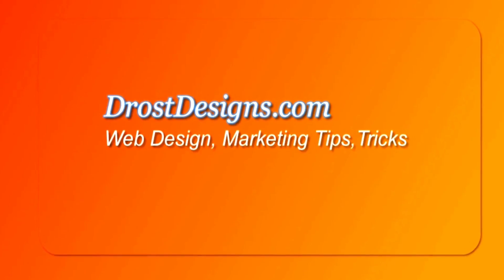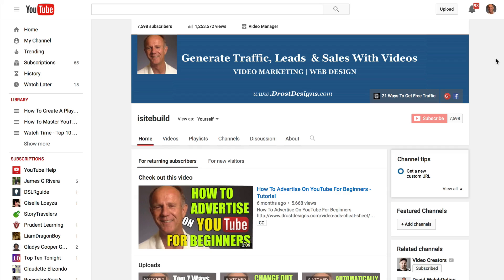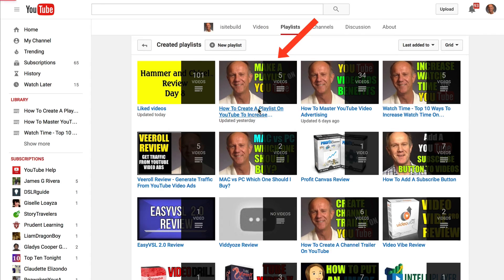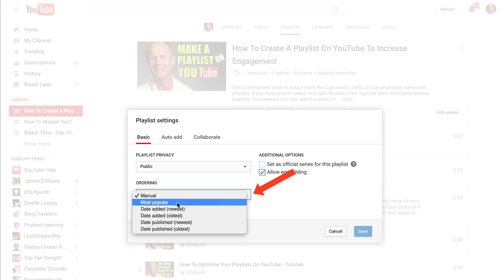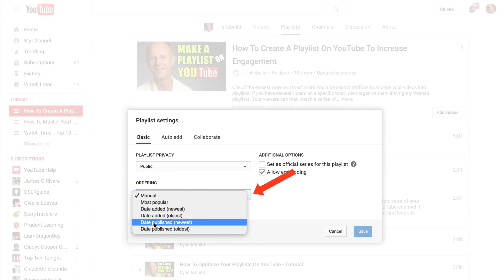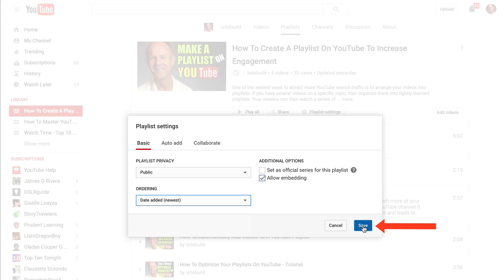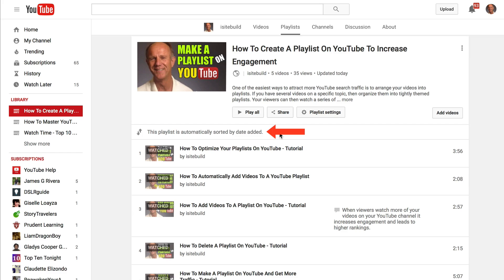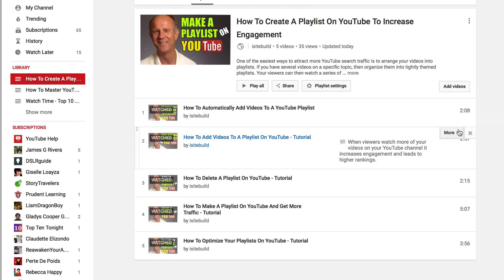How To Sort Videos In YouTube Playlists Automatically By Date Or Popularity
Do you have a preference for the way that videos should be listed in a YouTube Playlist? YouTube can set a playlist so that it automatically sorts all current and future videos added to it according to date or popularity.

Here's how to sort videos in your YouTube playlist automatically...
Go to your playlist page
Select the playlist that you wish to reorder
Click playlist settings
Select the order according to most popular or date added
I'm going to select date added (newest)
Click save

Now you'll see the notice "this playlist is automatically sorted by date added"

Now when I add new videos to the playlist they'll be sorted automatically by newest date added.

Keep in mind if you move a video in your playlist ,  any additional videos you add will no longer be sorted automatically.